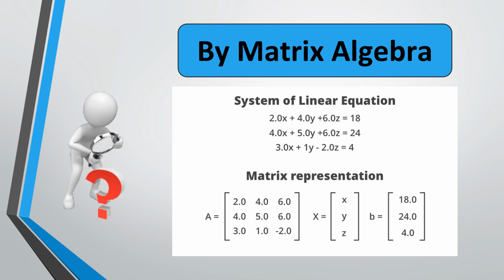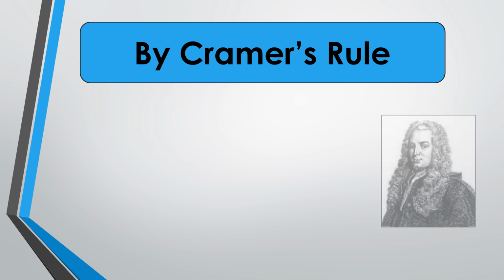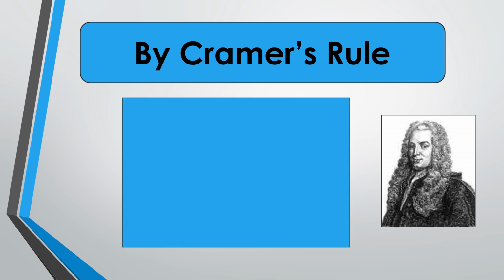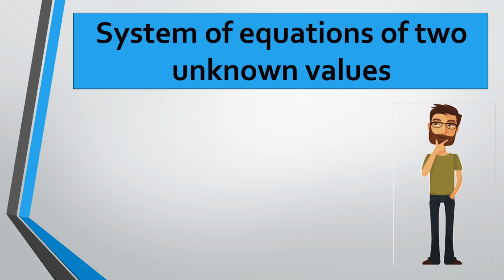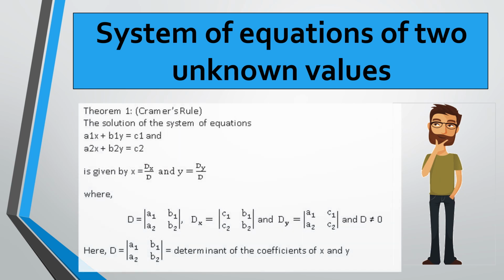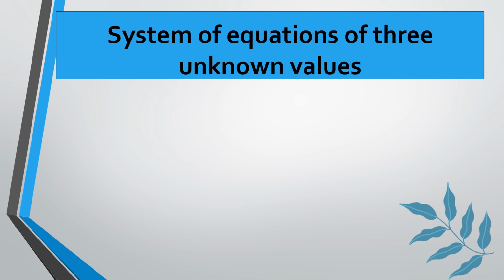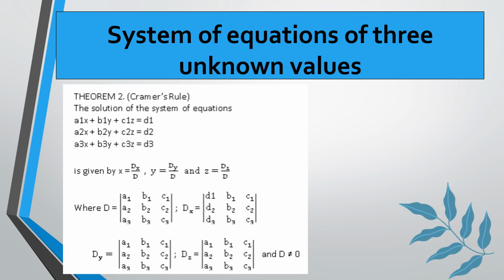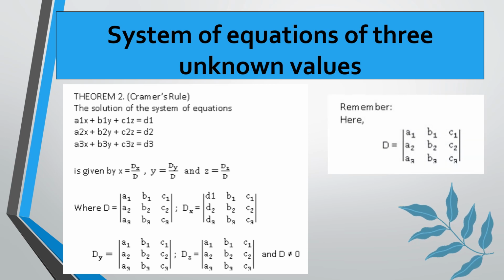Unit 3 T2 L1 Solution of a Simultaneous of Linear Equations